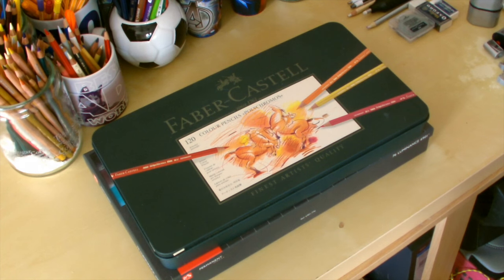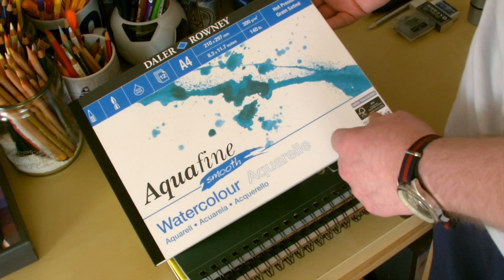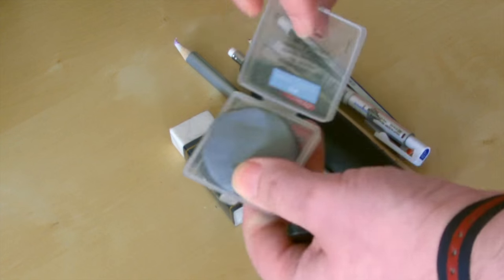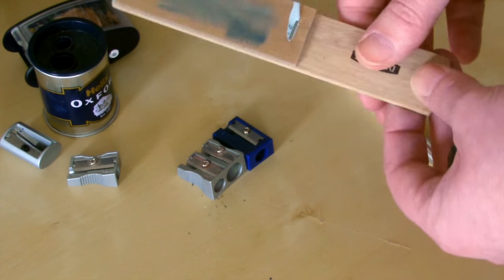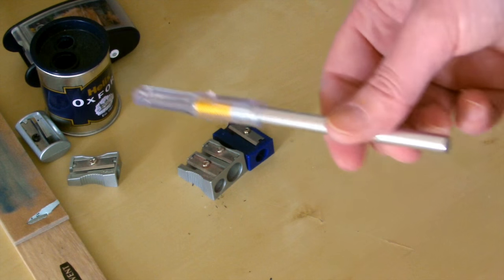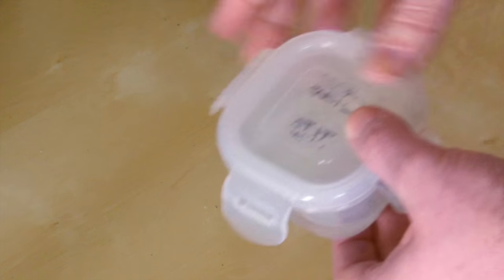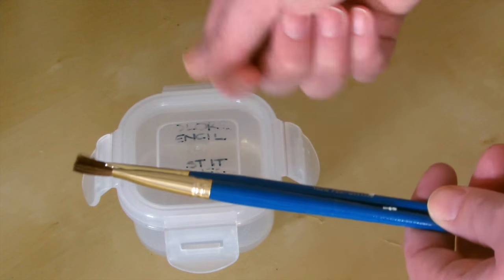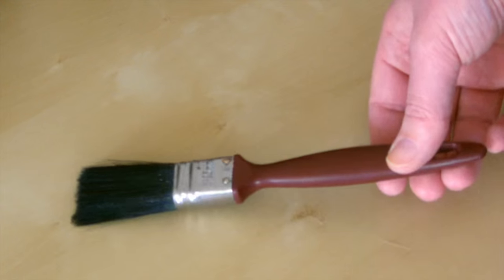Colored Pencil Essential Tools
Colored Pencil Essential Tools, in this video we take a look at some of the tools that will help you through your colored pencil journey. The Colored Pencil medium has so much to offer and is a fantastic place for new wannabe artists to start and equally for seasoned artist of other mediums to give it a try.

In this video I give my opinion on the 10 most essential tools for the colored pencil artist. I've not been involved in colored pencil art for long, or art period, but I have learnt such a lot for the amazing colored pencil artists here on youtube, on Facebook and Instagram.

If you have any questions at all, please leave them in the comment section and I will get back to you as soon as possible. Also you can check out my blog there you will find all sorts of valuable information and links to my social networking sites. Thank you all so much for your amazing support, I can't tell you how much I appreciate it.